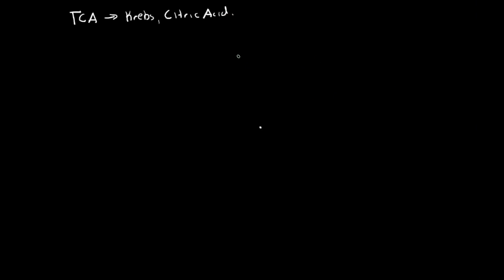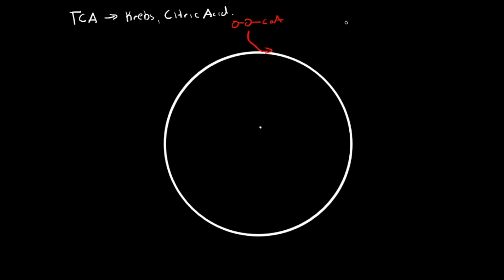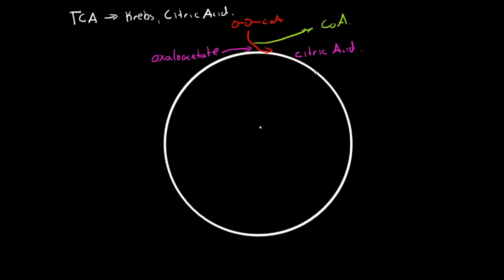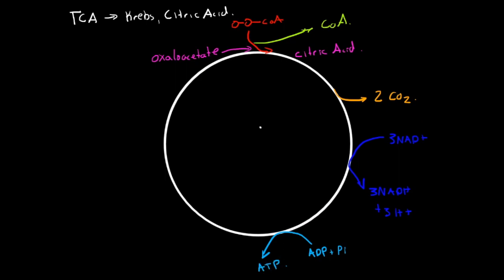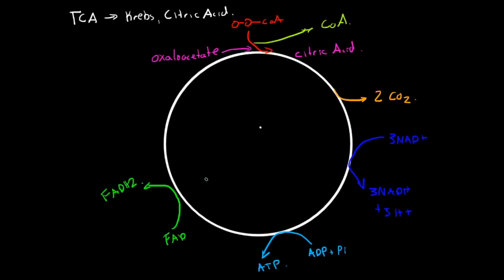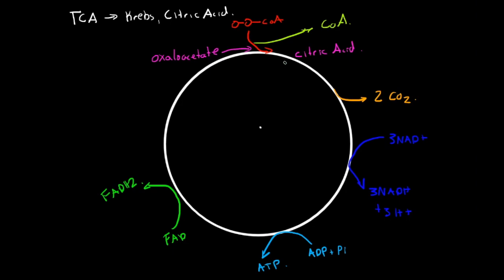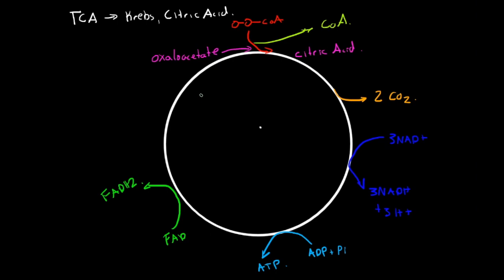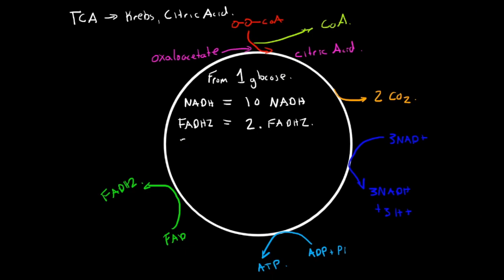Cellular Respiration - Krebs/TCA/Citric Acid Cycle